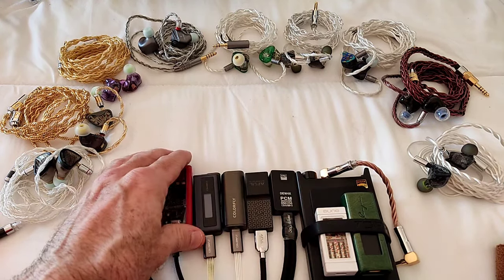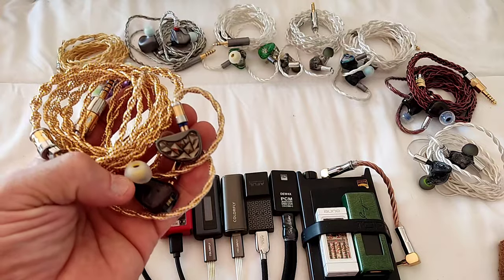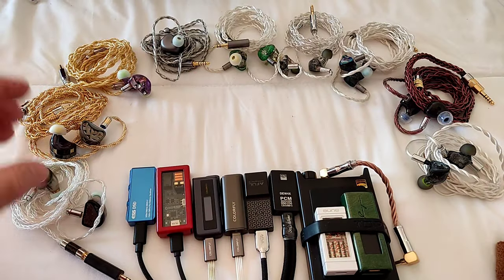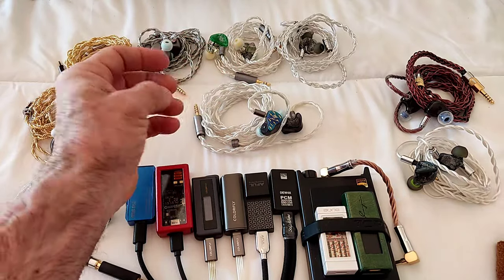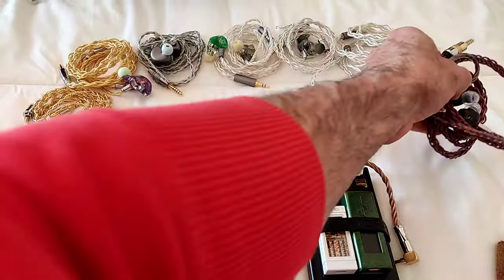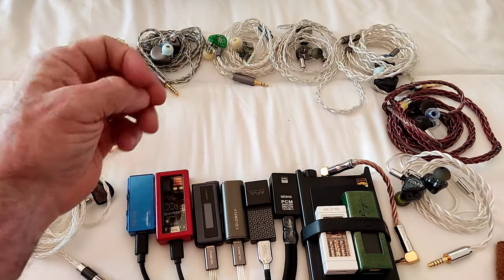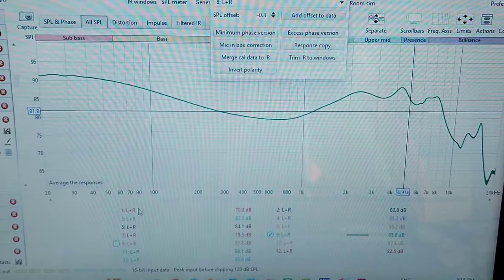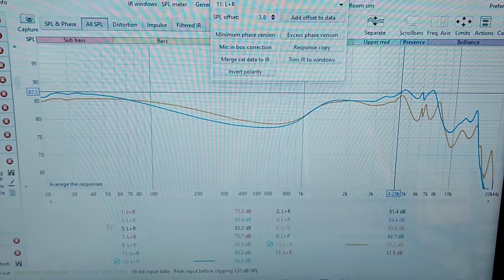The Forgotten Ones - AS16Pro, AS24, CVJ Kumo, Leisurely L8S, IVIPQ V11, DT600, Orchestra Lite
00:00 Introduction
01:14 The Players: KZ AS16Pro, AS24, Audiosense DT600, CVJ Kumo, KiwiEars Orchestra Lite, IVIPQ V11, Leisurely Audio L8s, NightOblivion Butastur, TSMR Halo
01:40 KZ AS16Pro
05:20 KZ AS24
07:15 Audiosense DT600
08:40 CVJ Kaei Kumo
11:35 KiwiEars Orchestra Lite
13:15 IVIPQ V11
15:45 Leisurely Audio L8s
17:50 NightOblivion Butastur
20:05 TSMR Halo
22:25 Technical Abilities of above IEMs
24:25 Timbre & Tonality
26:00 IEM & Dongle Sinergy
27:15 Most Underrated IVIP seeQ V11, Leisurely Audio L8s, CVJ Kumo
28:28 Graphs

PENON Audio

HIFIGO

Kiwi Ears Orchestra Lite 8BA Performance In-Ear Monitor with 4-Core 7N Oxygen-free Copper Cable Pre-order 10 Working Days

ivipQ Conch V11 8BA Driver Flagship IEM With Upgraded Modular Cable HiFi Music Monitor Earphones Wired For Audiophiles Musicians

***XINHS***

***IVipQ***